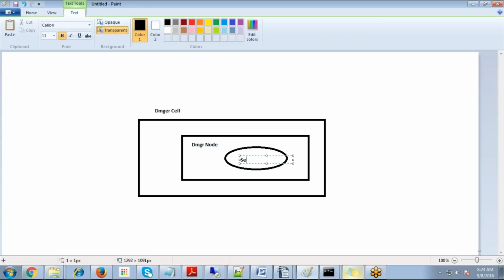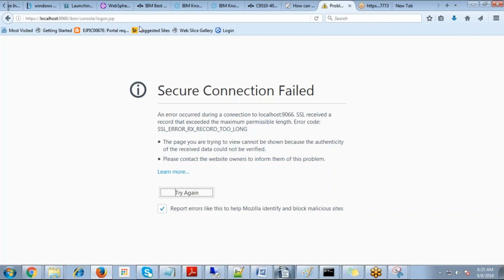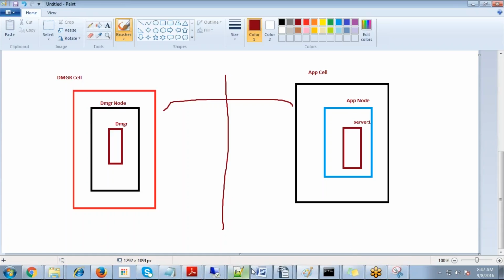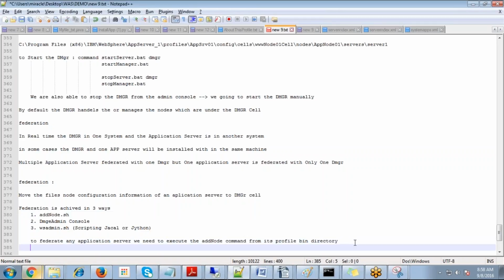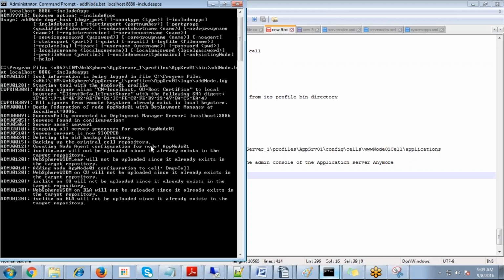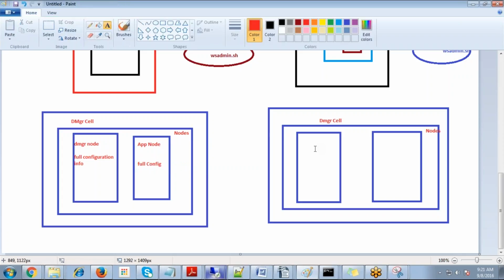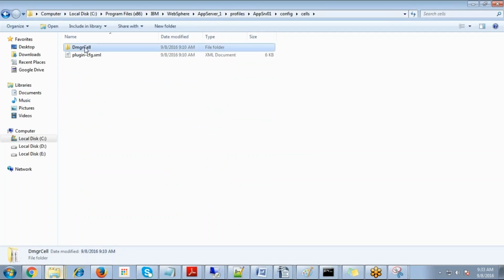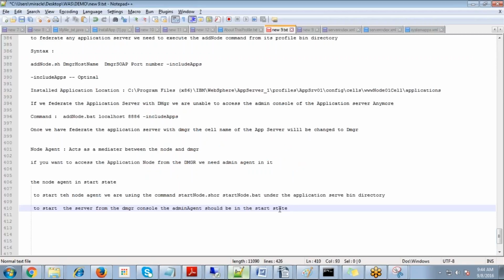Websphere Admin session5